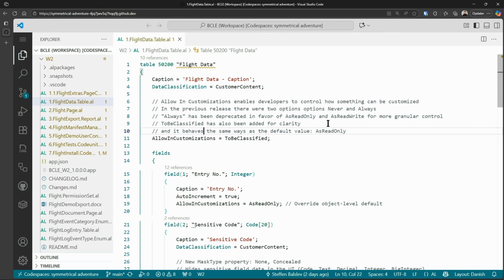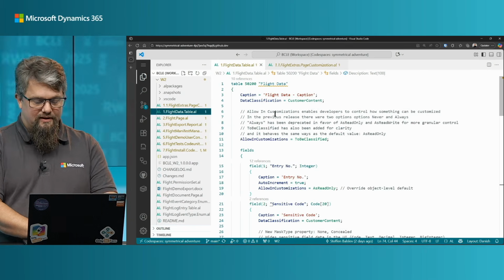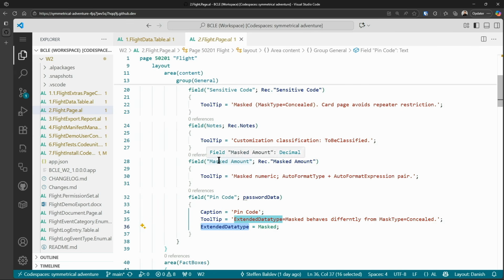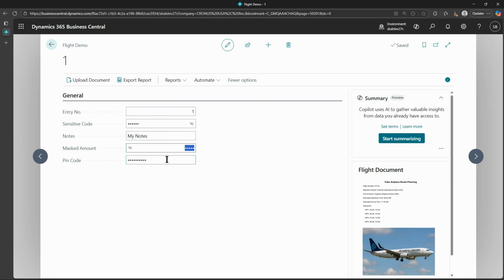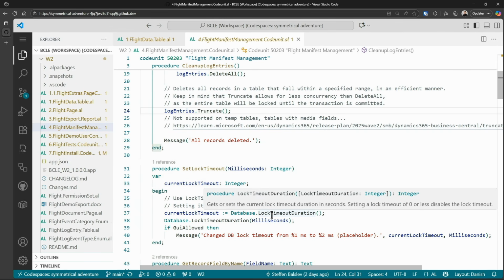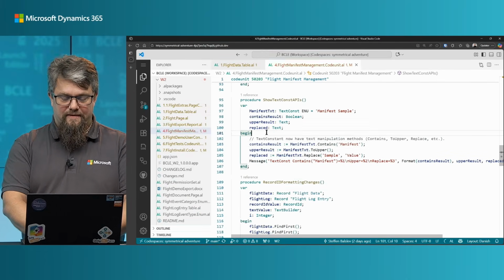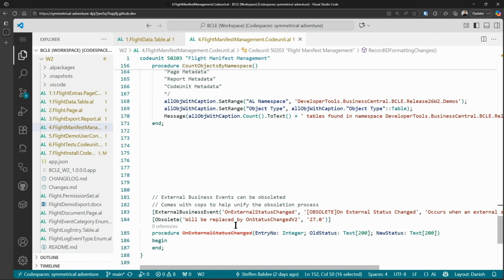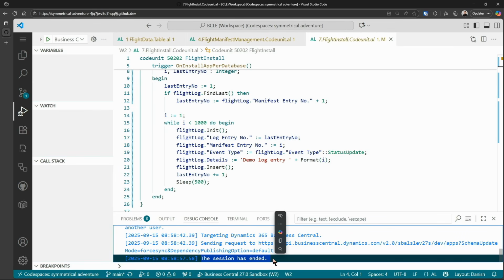What's New: AL Language (2025 release wave 2)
Interested in learning about the additions to the AL language in this release? Then join this session!